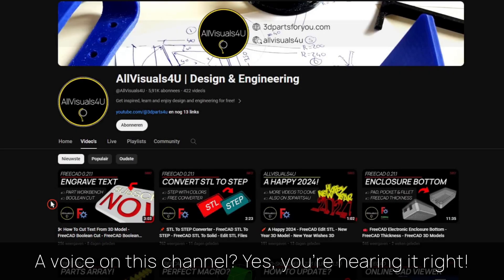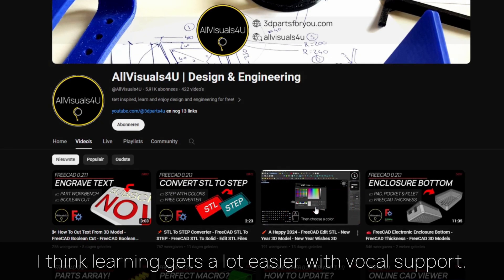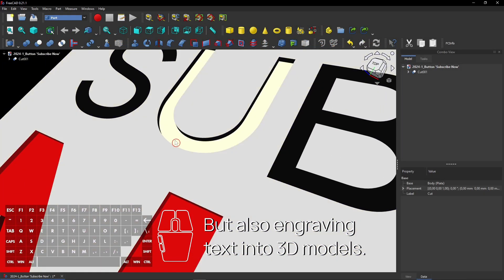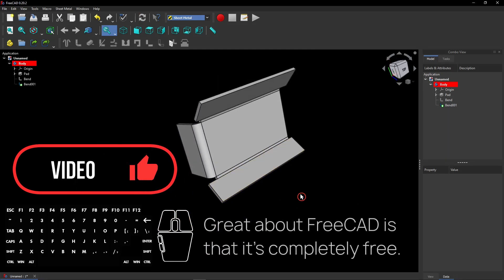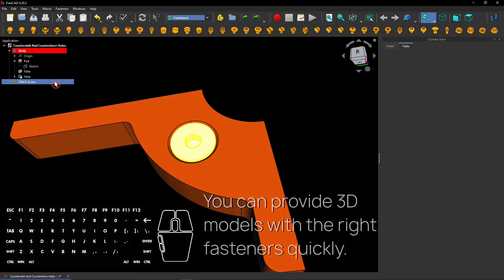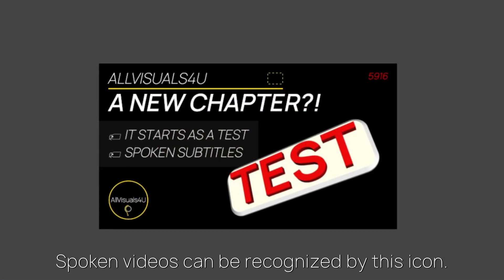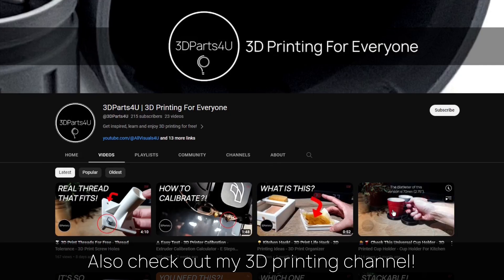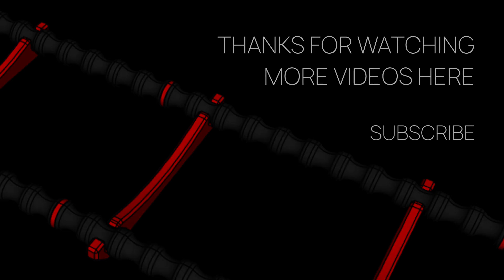🚨 How To Learn FreeCAD - 3D CAD For Beginners - FreeCAD Software Download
💬 Text to speech used (Guy)

A test video with spoken subtitles.

⏱ Chapters:
0:01 What's in the video?
1:00 Channel promo
1:05 Website promo
1:10 More videos

This video was recorded in FreeCAD 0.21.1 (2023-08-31) | 🌐 | @AllVisuals4U